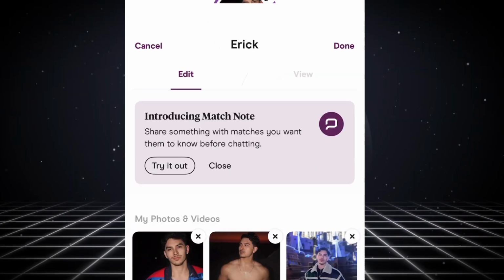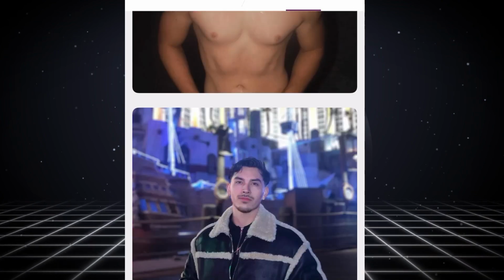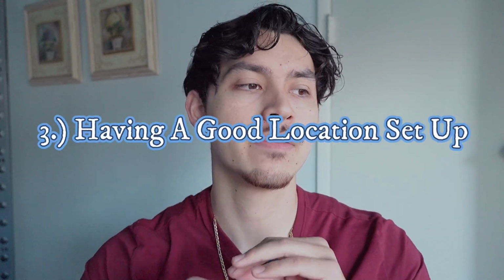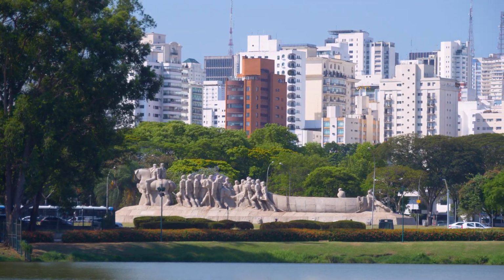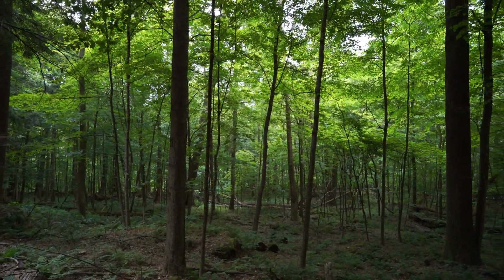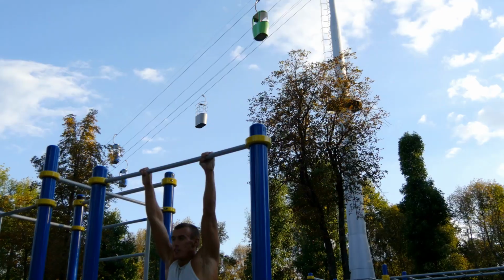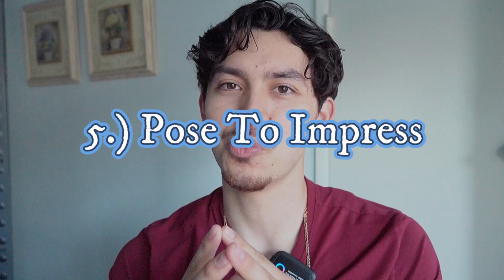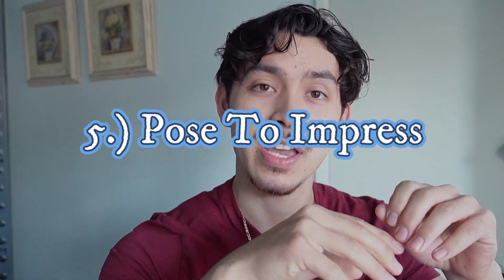How To Improve Your Dating App Photos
ig erixkyanez